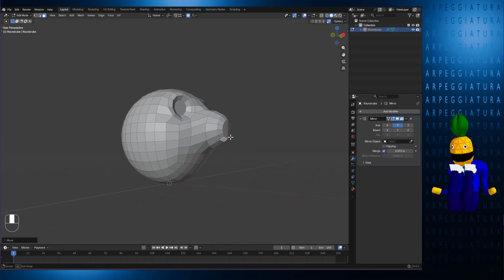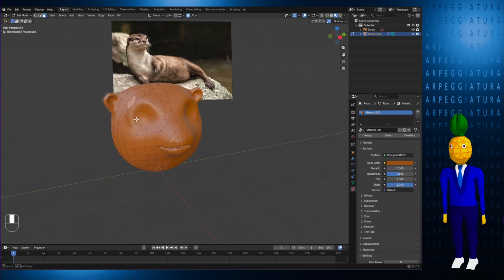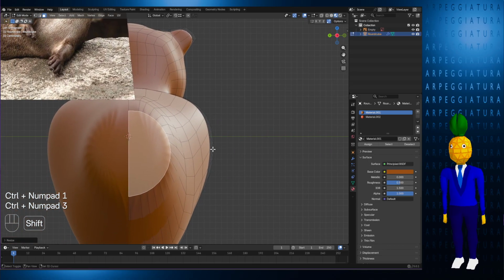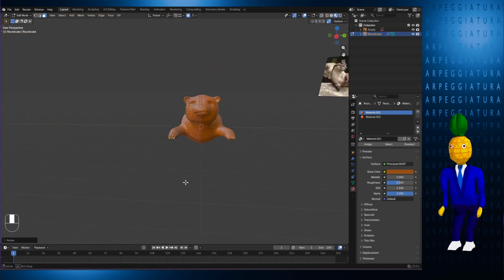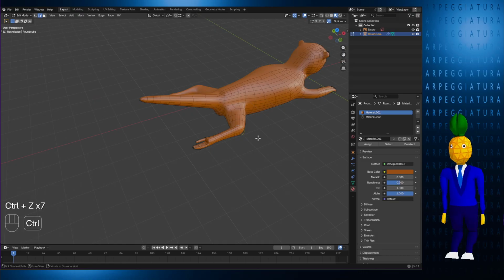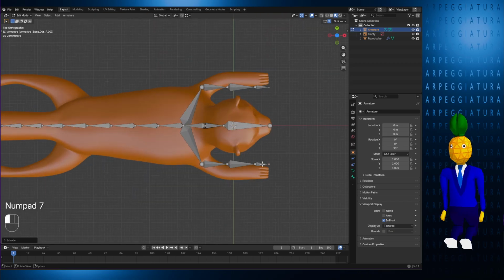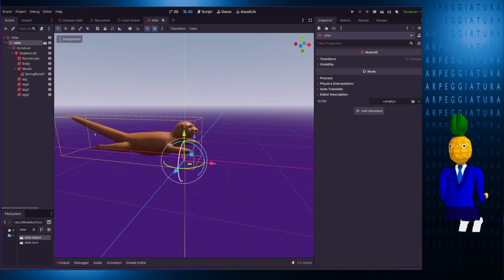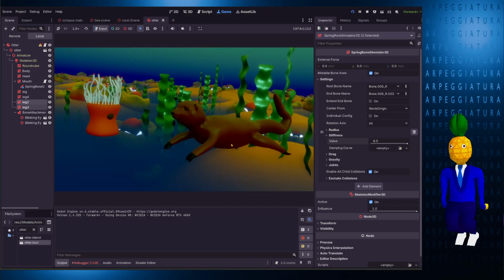Otter You Doing?: Blender to Godot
Creating an Otter, Start to finish

In this video I will cover:
    Blender:
        Modeling
        Rigging
    Godot:
        SpringBoneSimulator3d